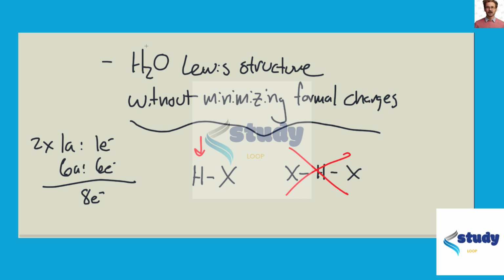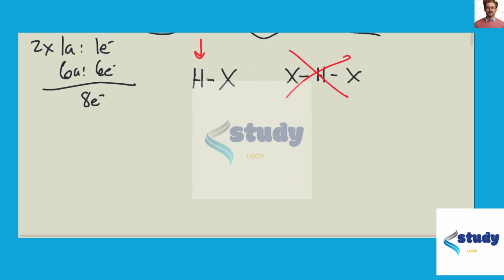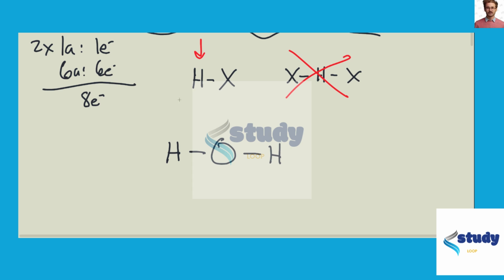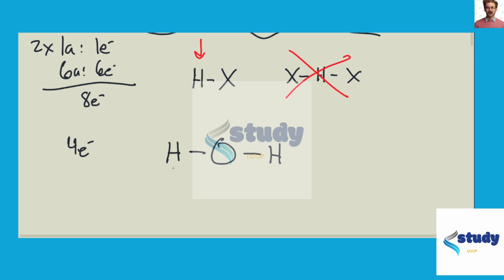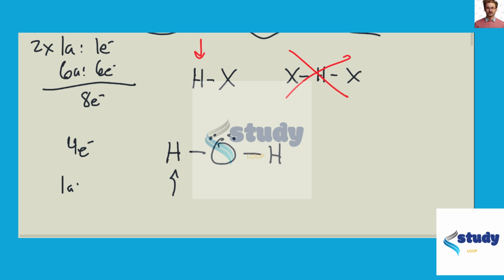[Chemistry] H20 Lewis structure without minimizing formal charges